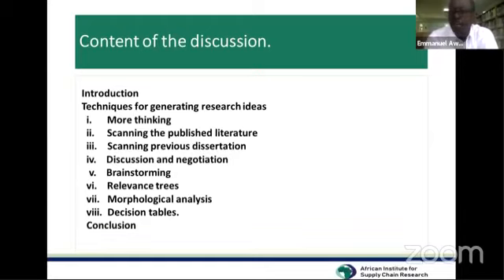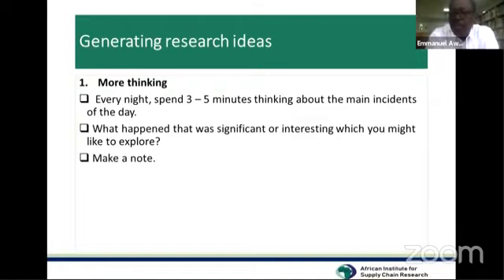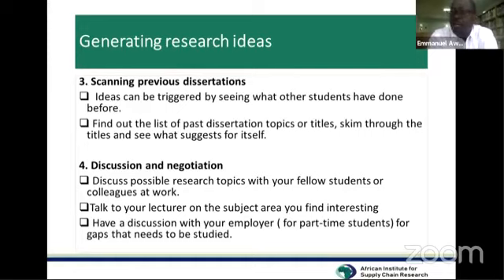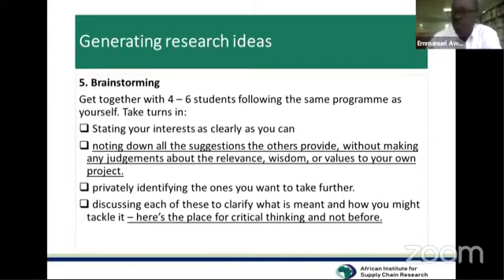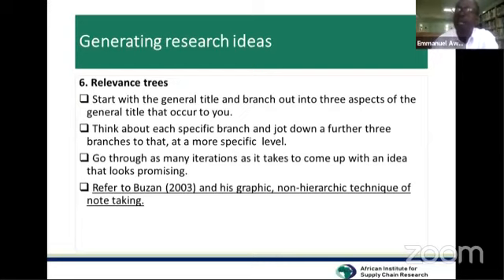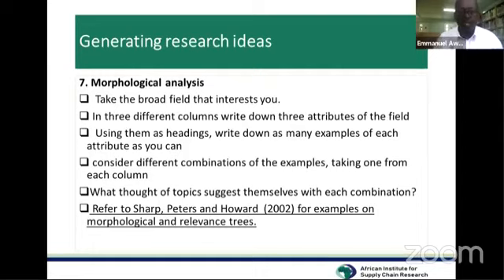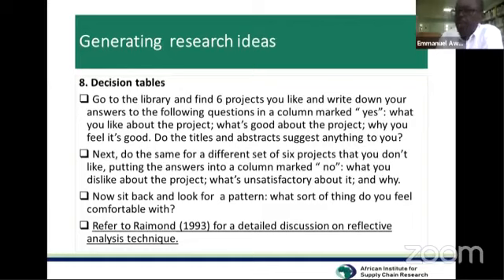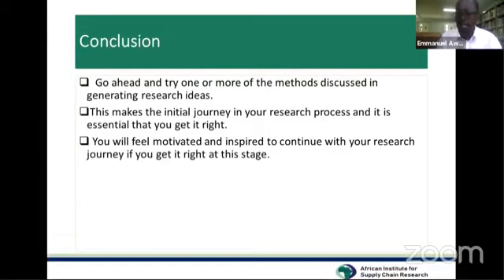Research Support Webinar Series: Generating research ideas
AISCR has scheduled a series of Research Support Webinars to capacitate Researchers, Masters and Doctoral students on the continent.